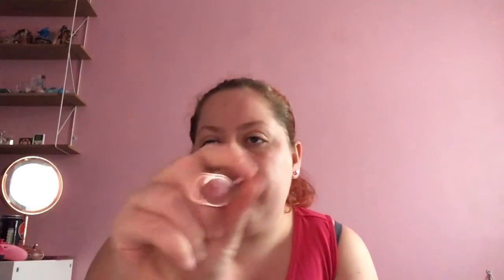2022 makeup collection lip products [lip liner, lip lacquer, lip glaze, lip gloss, lipsticks]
This is my 2022 makeup collection

Precision lip pencil - shades: red, plum, soft blush, nude
High shine lip crayon - shades: statement, delicate pink, daydreamer
Lip glazes - shades: heavenly, ruby slippers red, munchkin pink
Little lipsticks (part of a collection) - shades: cherry, nude shimmer
Moisture drench lipsticks - shades: caramel silk, berry shine, spring pink, deep rust
Stay perfect lip lacquers- shades: nectar, coral dream, sugar mauve, chilli
Moisture drench (limited collection) - shades: coral equality, taupe hope, rogue respect
High shine lip gloss - shades: sparkling bronze, just peachy, translucent, pink hygrangea, peony, naturally nude, roaring red, bubbly pink